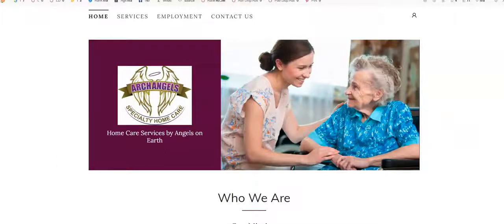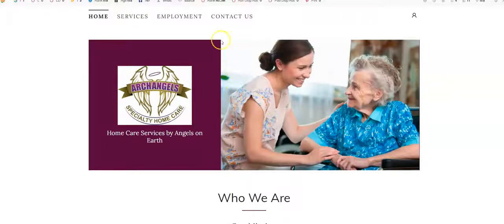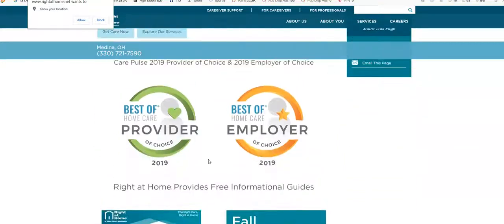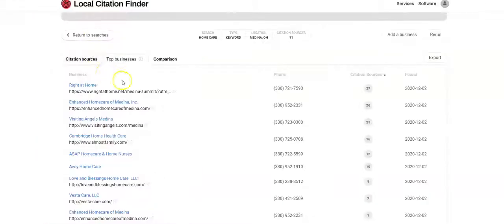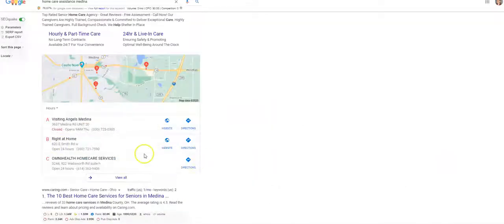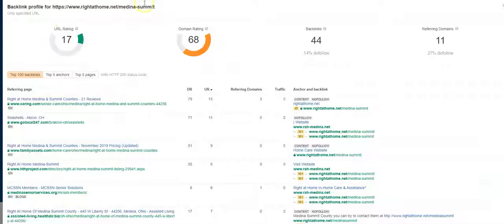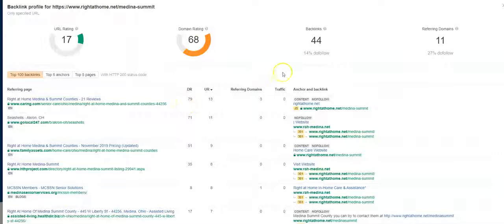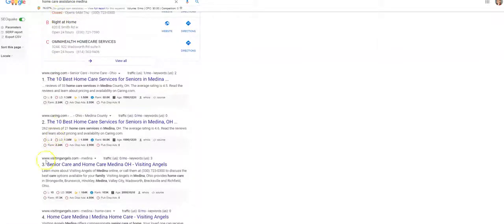Archangels Specialty Home Care, LLC | Home Care Assistance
Wise Owl Digital gives Archangels Specialty Home Care, LLC an attack plan for how to beat the home care competition in Medina, OH.

Interested in a trusted private home care provider in Medina, OH? Check out Archangels Specialty Home Care, LLC